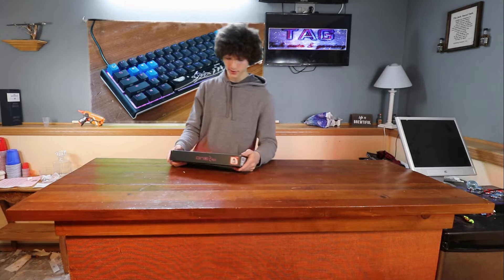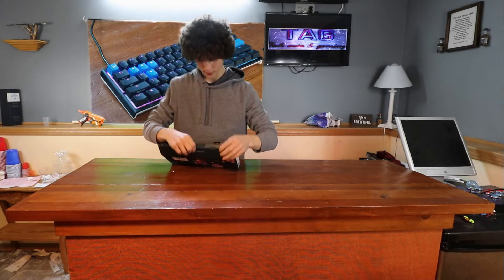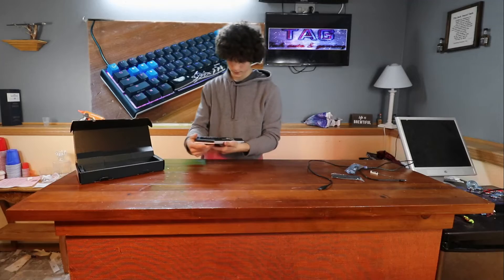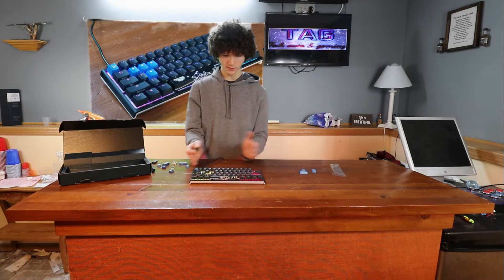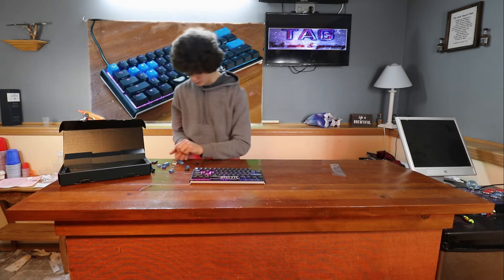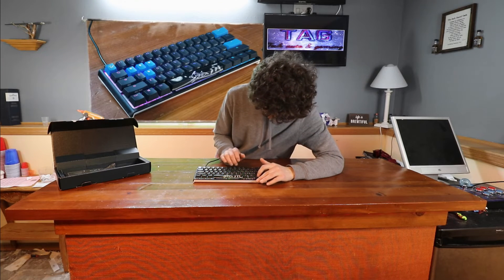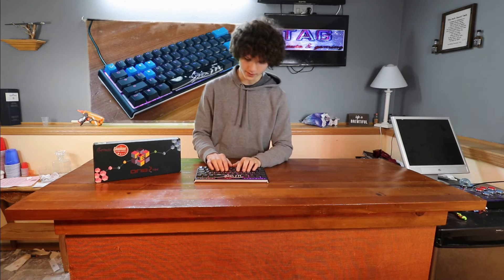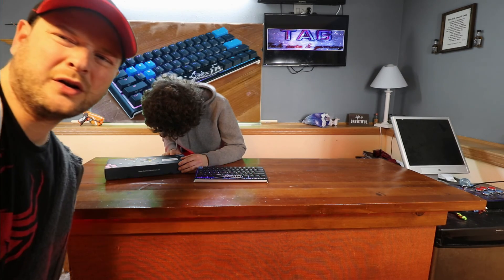Ducky one two mini 1 2 keyboard